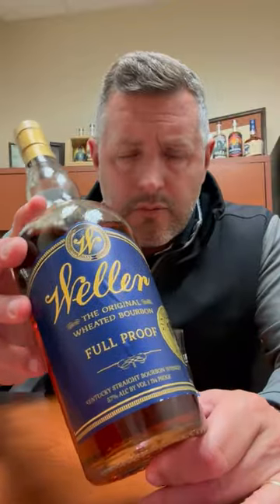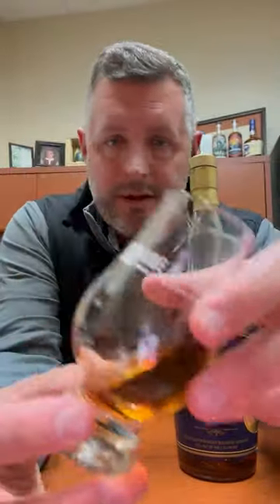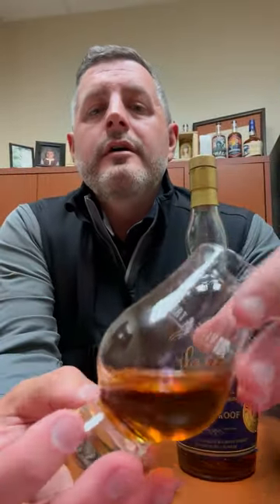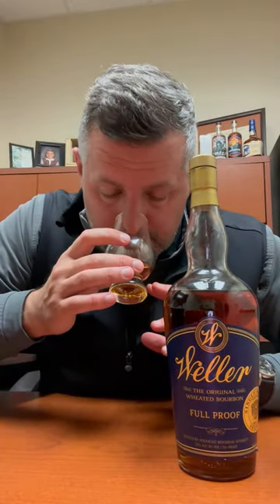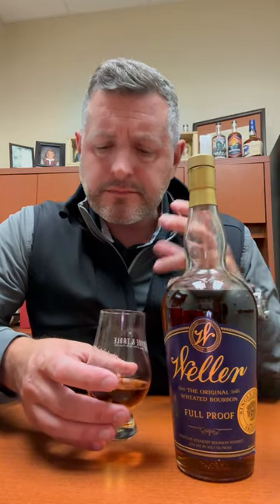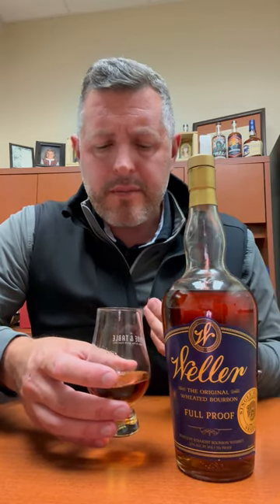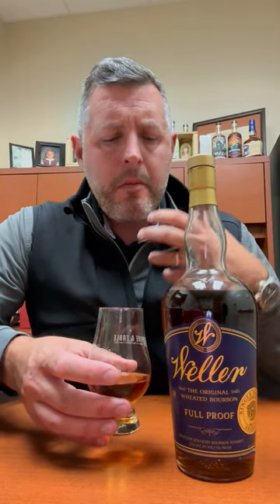Weller Full Proof 2023 Bourbon World Single Barrel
Usually I have found the Weller Full Proofs too hot for my personal taste, but still overall better than the average. Well, that's NOT the case this year. This has the depth of flavor of a Weller Antique AND the drinkability as well at 114 proof. Dark color, nutty with orange and chocolate on the nose. On the palate, soft fruit, big rolling spice from from front to back. Depth of fig, raisin, and plum, leather an an almost cognac rancio in terms of length.